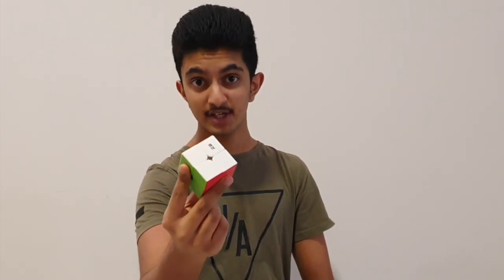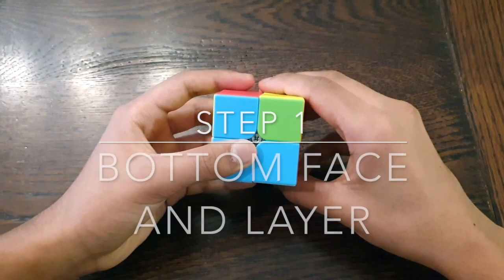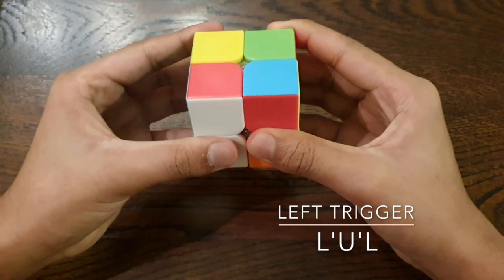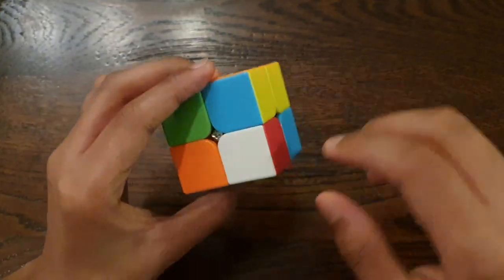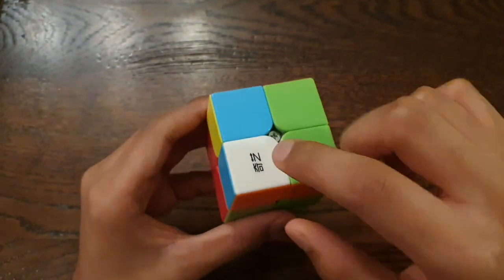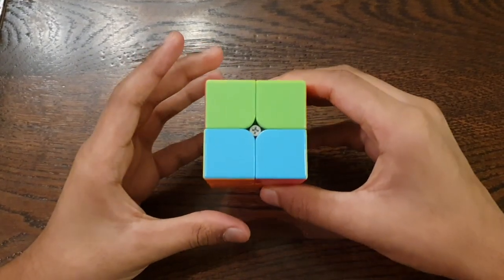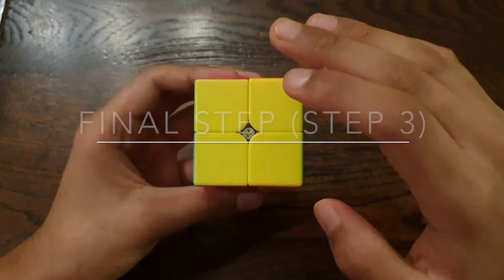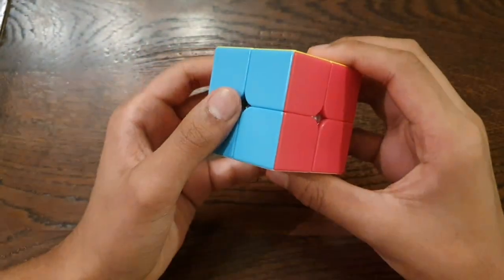Solving The 2x2 Rubik's Cube (English)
The 2x2 Rubik's cube is one of the interesting versions of Erno Rubik's original 3x3 Rubik's cube. Easier and faster to solve, while providing all the benefits of solving a cube, the 2x2 Rubik's cube is the perfect cube for beginners.